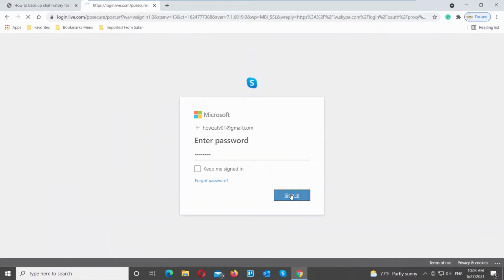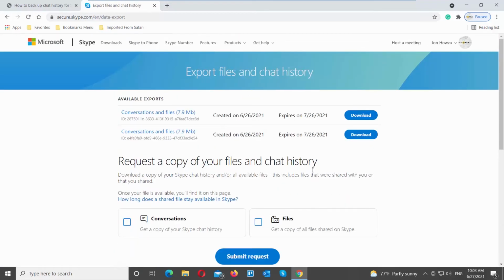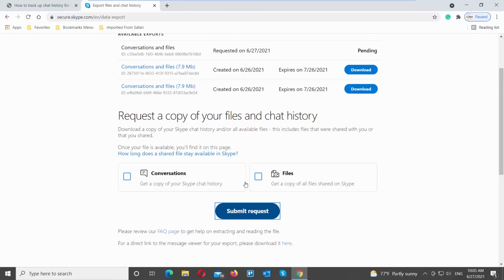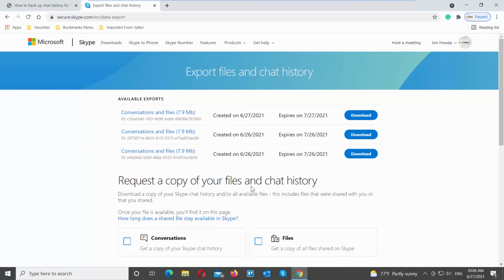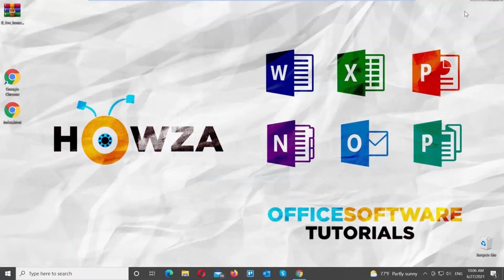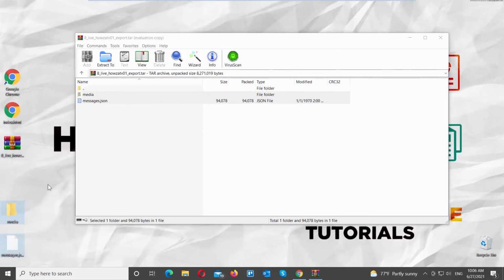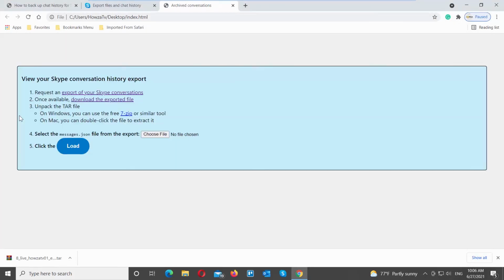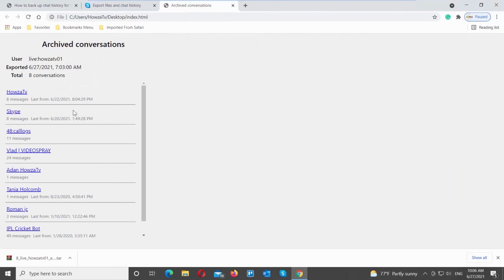How to Backup Chat History for Skype UWP on Windows 10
Hey! Welcome to HOWZA channel! In today's lesson, we will teach you how to back up chat history for Skype UWP on Windows 10.
Open the web browser.
Go to the Skype website. Click on Sign in at the top right corner of the window. Choose My account from the list. Sign in to your account.
Scroll down to Account details block. Click on Export files and chat history option. Check what you want to export: conversations or files, or both. Click on Submit request. Click on Continue in the pop-up window.
Go to the top of the page. Look for Available Exports. Click on Download next to the file that you need. A new window will open. Set the path to Save the file. Click on Save.
Open your archive. Drag and drop the files to your desktop to extract them.
Now, we will show you how to view your conversations. Open your web browser and paste the link you can find in the description box below. Open the web page. Click on Choose File and choose the conversation export file. Click on Open. Click on Load to view the file.

Download the archive app: drive.google/file/d/1_3i9m7teK1uS0I_Skf1J2ErCFYNFvVKc/view?usp=sharing